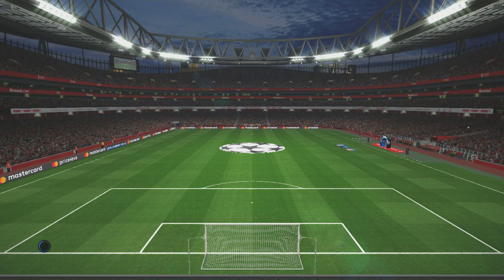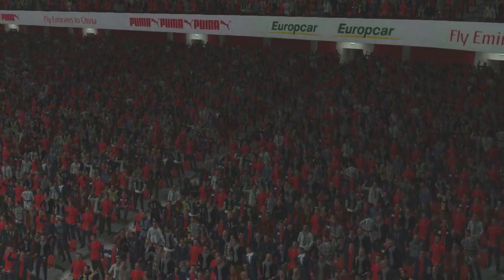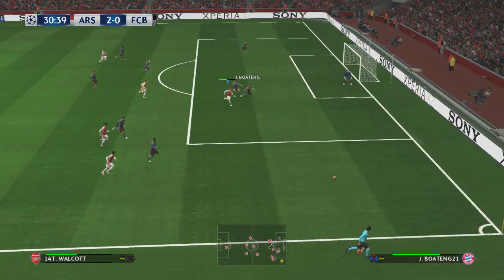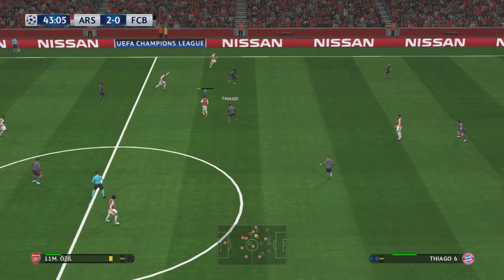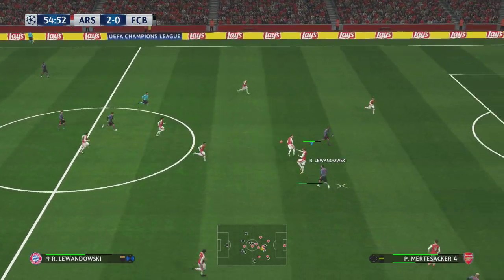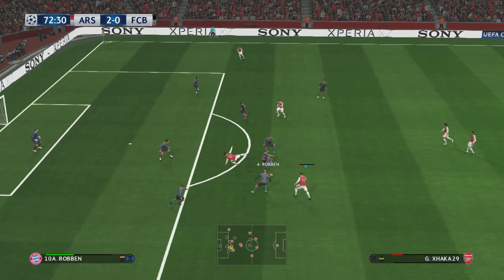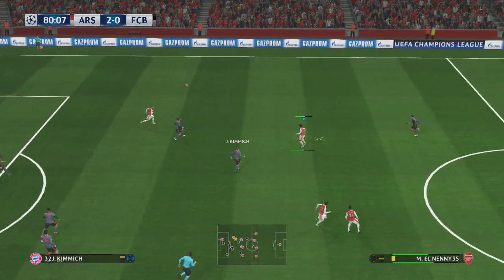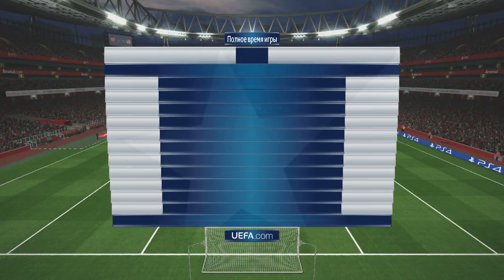Арсенал Л – Бавария Лига Чемпионов. Начало 7 марта 2017 в 20:45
прямая трансляция   Арсенал Л – Бавария
  Лига Чемпионов. Начало 7 марта 2017 в 20:45.   ставки + прогноз от LiveTV
1/8 финала. Ответный матч.
Первый матч: 1-5.